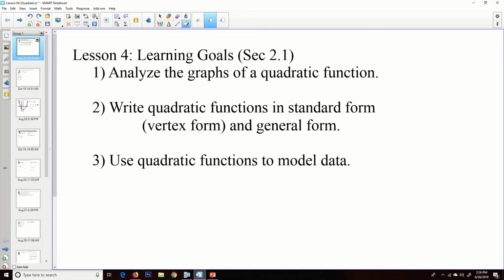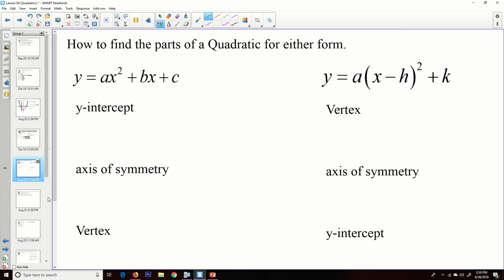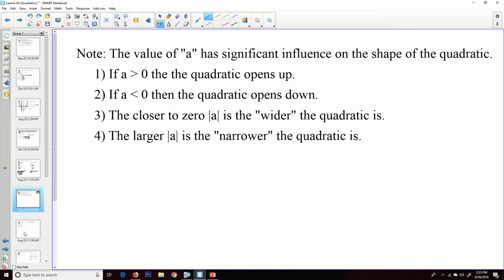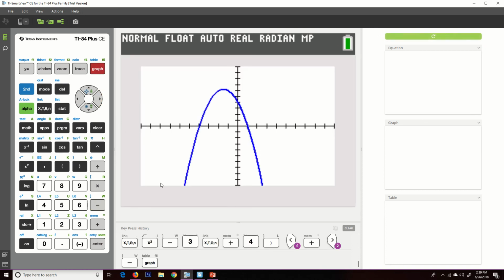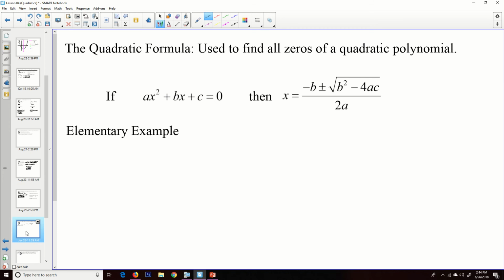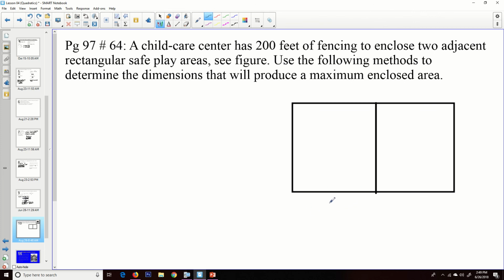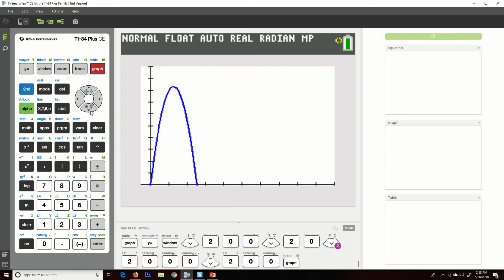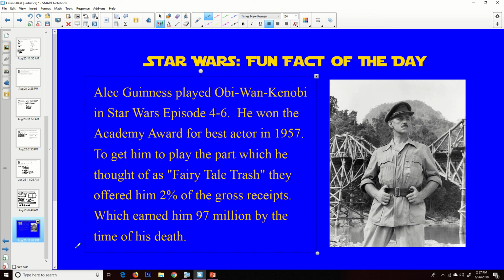Pre-Calc: Lesson 04